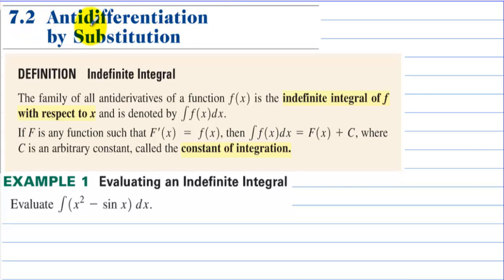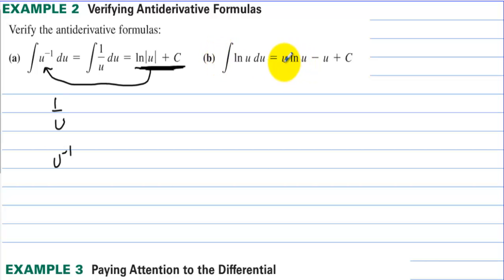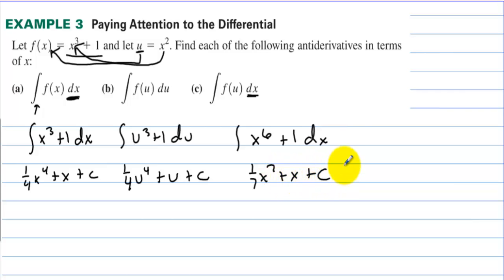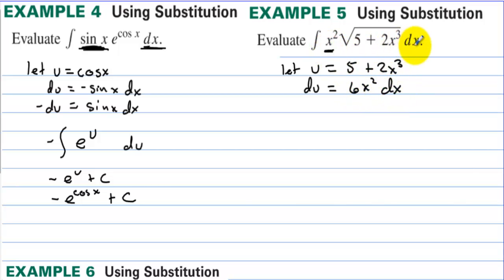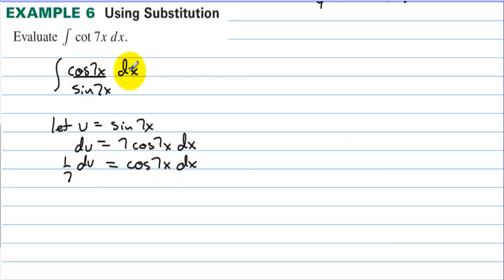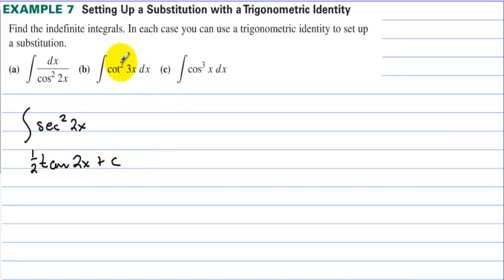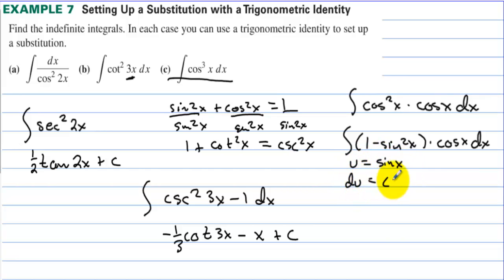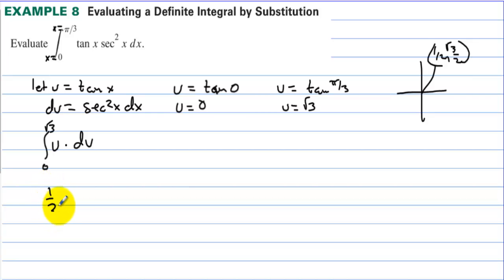AP Calculus Section 7.2 Antidifferentiation by Substitution